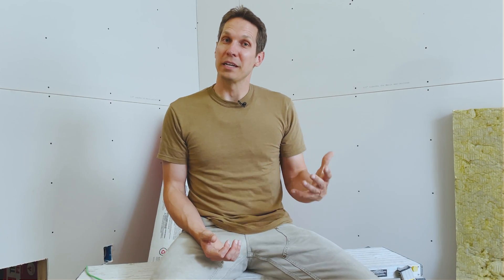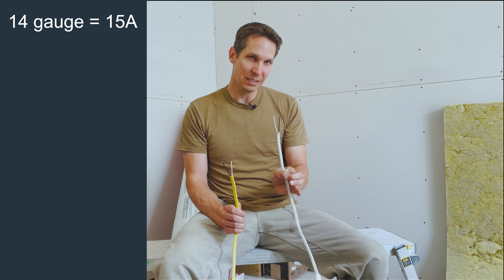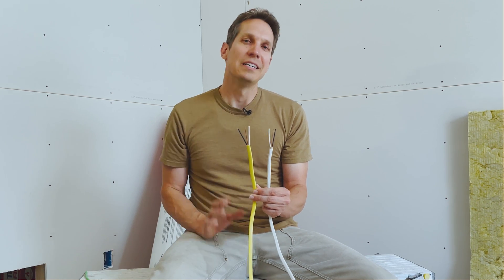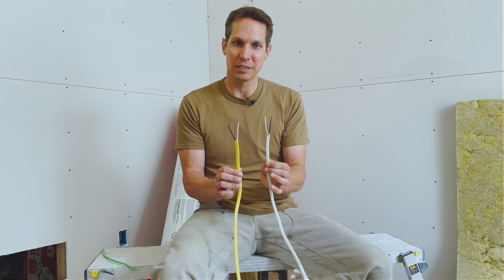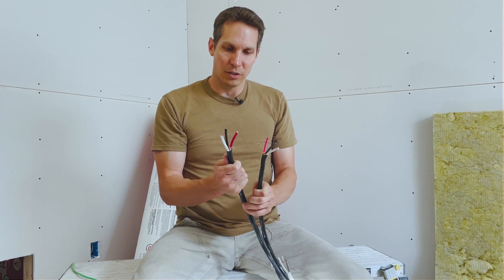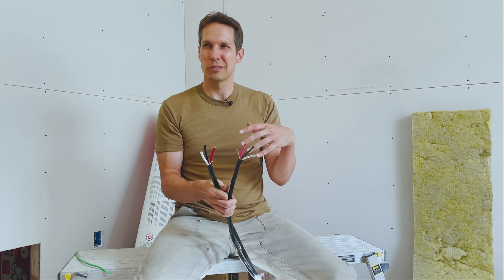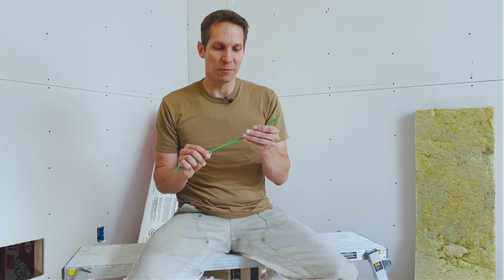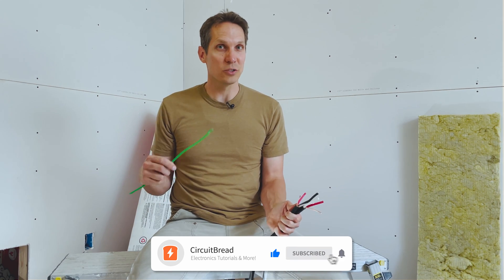Ampacity and Wire Gauges | CircuitBread Practicals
As Josh is learning from doing the electrical installation in his new house, he takes a break from electronics tutorials to share the few things he has been learning with other electrical engineers so that they may have a bit more practical experience.  Wire gauges and ampacity can be confusing topics for electrical engineers who aren't used to these terms.  Josh explains what ampacity is and how it is related to the common wiring gauges used in houses.

Table of Contents:
0:00 Introduction
0:21 What is ampacity?
1:20 Different gauges of wires
1:42 14 and 12 gauge wire
5:09 10 gauge wire
6:24 8 gauge wire
8:04 6 gauge wire
9:08 Summary
9:44 Comparing Romex and THHN
12:12 The toast will never pop up